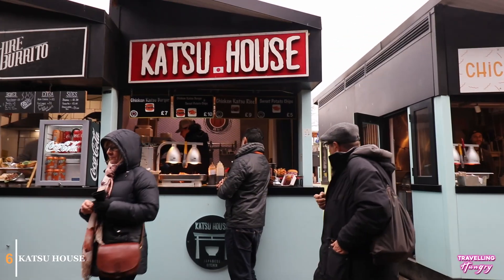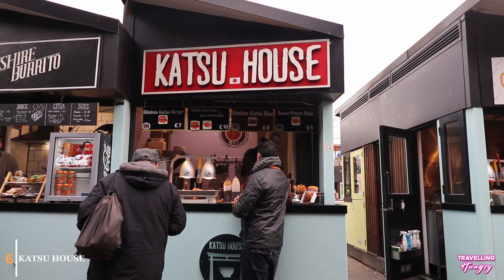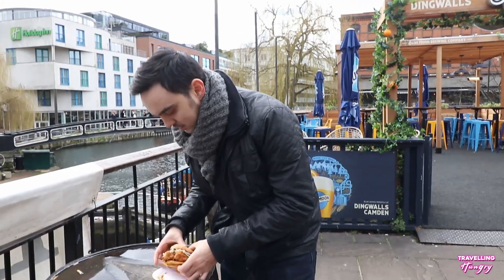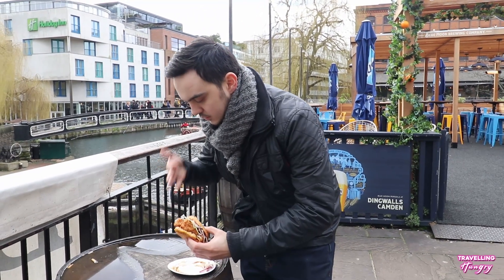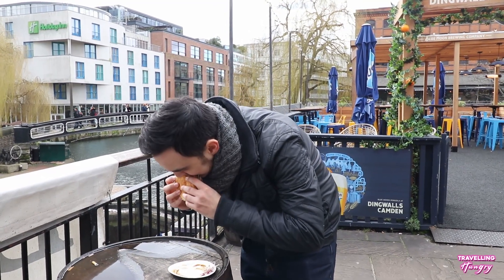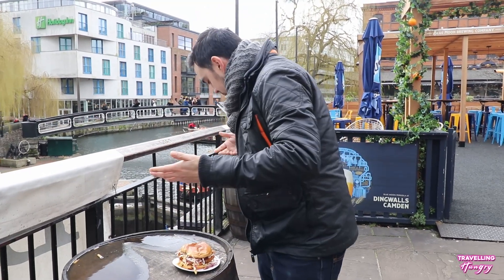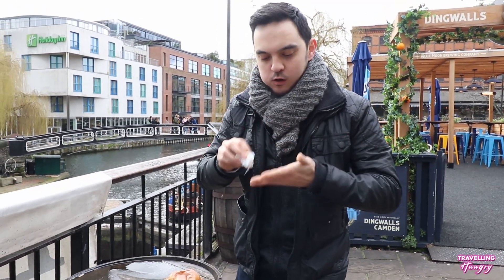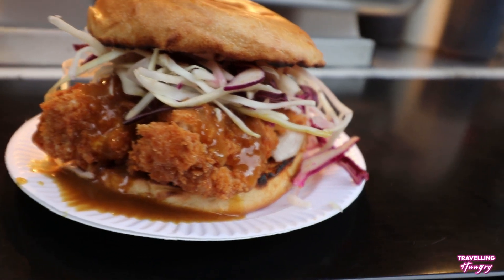Katsu House Street Food Camden Market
Katsu House

Welcome to Travelling Hungry!
A food tour channel where we hunt down the worlds tastiest street food!

Join us on our food tour of Camden Market in London, UK to discover some of the most delicious street food Camden Market has to offer.
Please note this was filmed before the Covid outbreak, the market is currently closed until further notice.